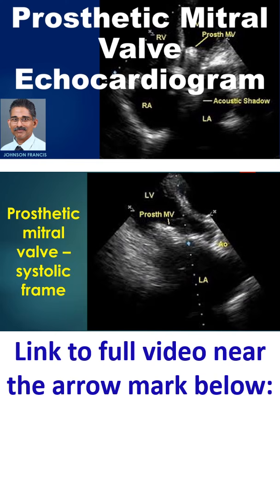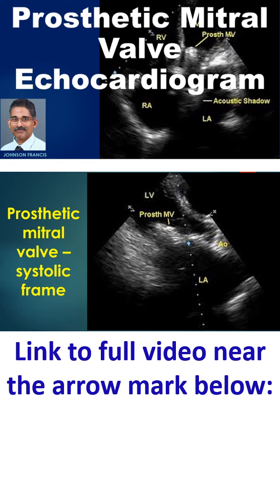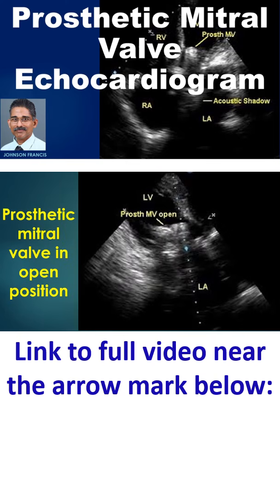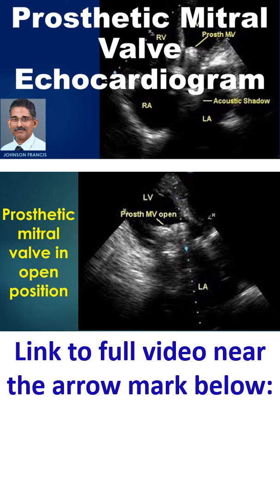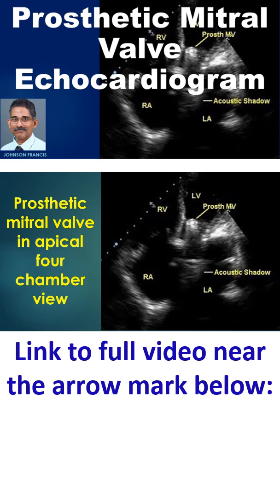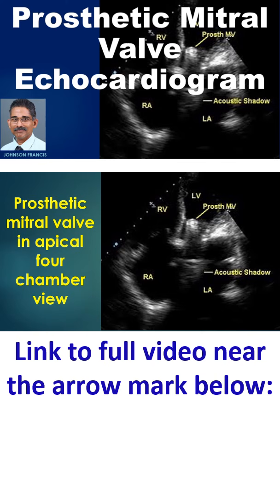Prosthetic Mitral Valve Echocardiogram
Discussion on prosthetic mitral valve echocardiogram.
Evaluation of prosthetic valves is one of the difficult tasks in echocardiography because of the dense shadows caused by prosthetic valves. It may be virtually impossible to detect small lesions like a vegetation on the far side of the prosthetic valve.